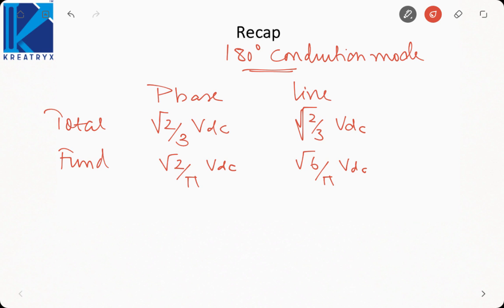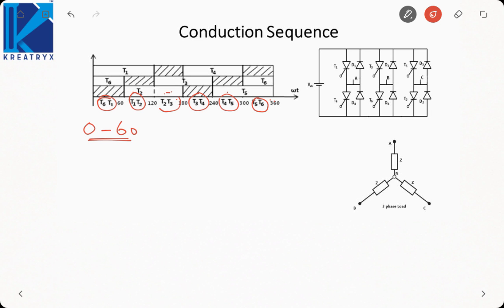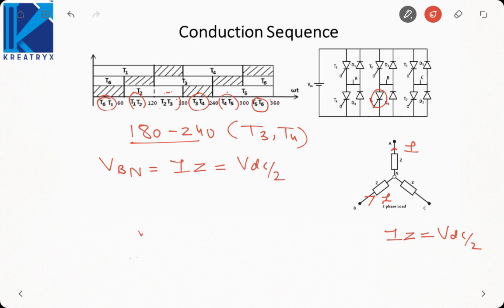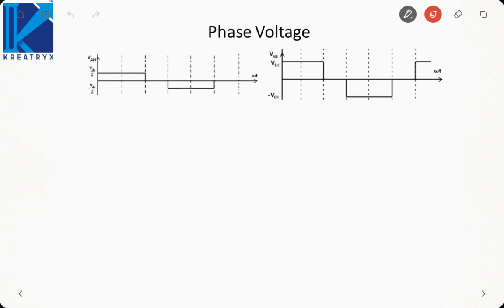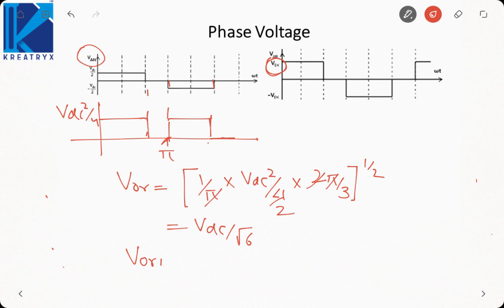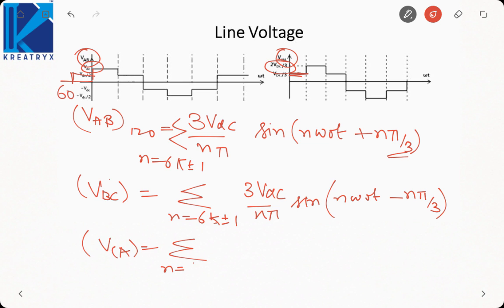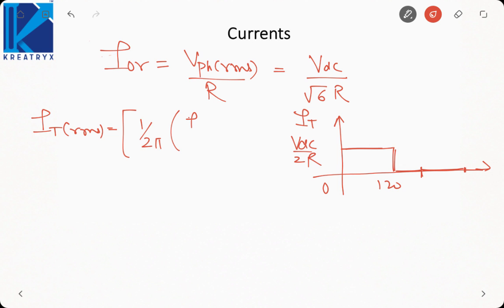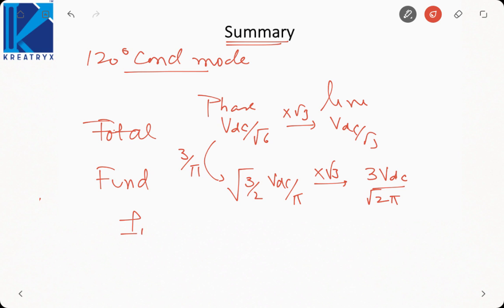120 Conduction Mode | GATE (EE) | Power Electronics | Kapsule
3 Days To Go

⏳ Duration: 45 Minutes This is a video from Power Electronics Chapter - Inverters which is a part of Kapsule plan. This video has been delivered by Ankit Goyal (Co-Founder at Kreatryx and AIR 1 in GATE 2014)

Courses